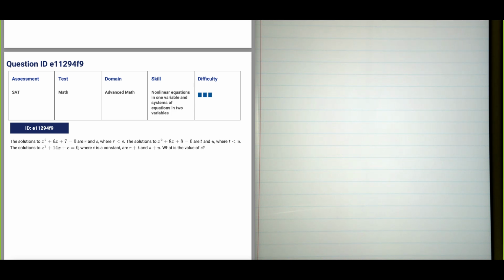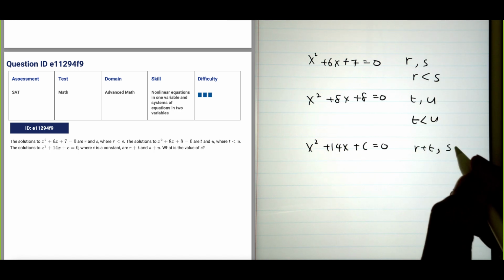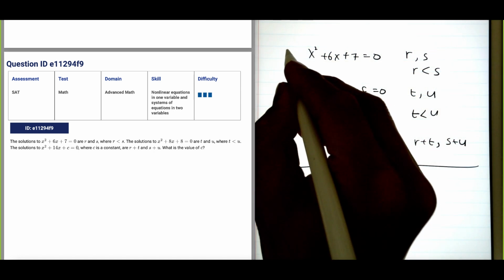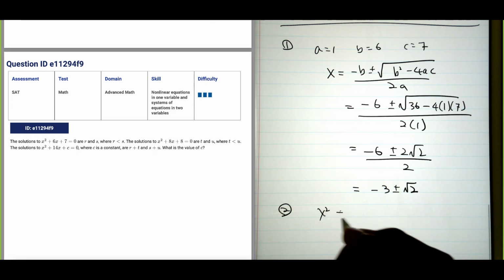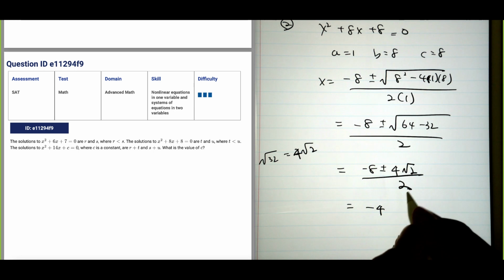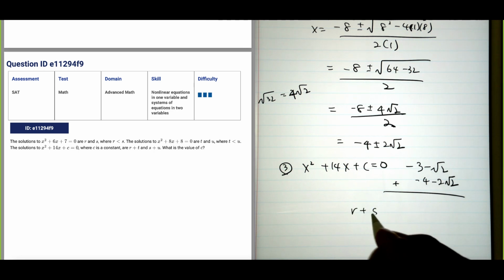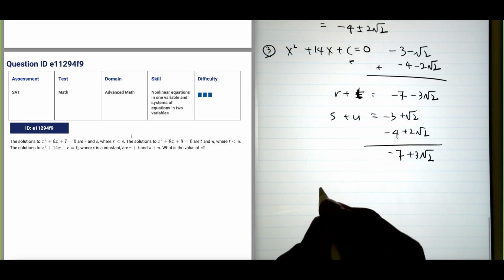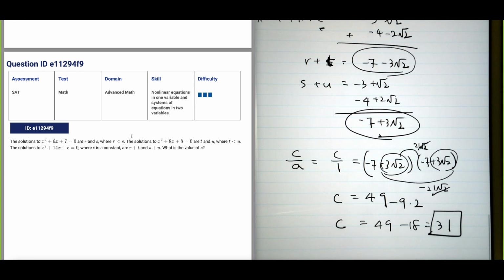SAT Math: Adv. Math Problem 48 (Level: Hard, QID: e11294f9)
Subtopic: Quadratic Function, Quadratic Formula, Product of Root Formula